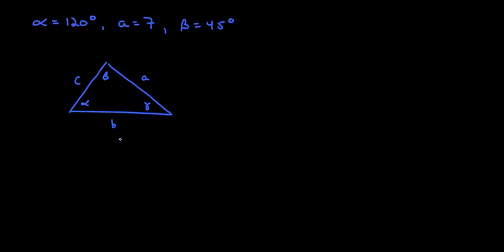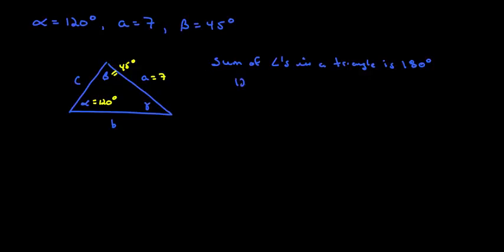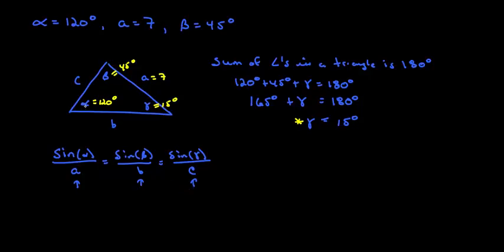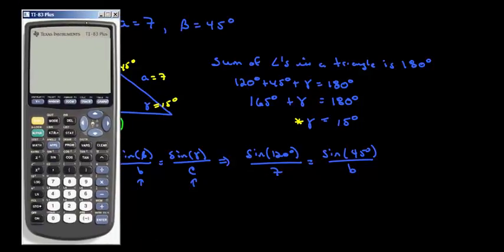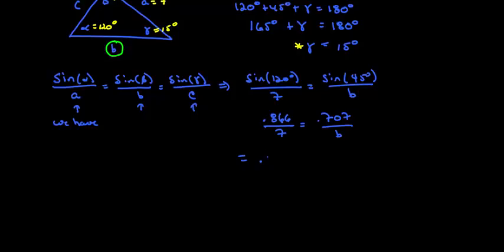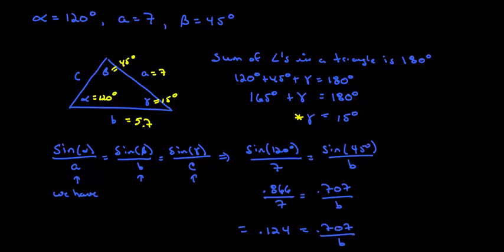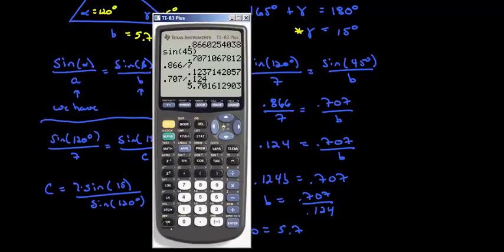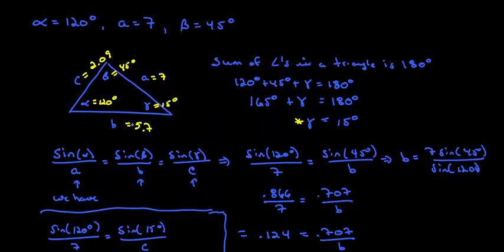Law of Sines I 20121170